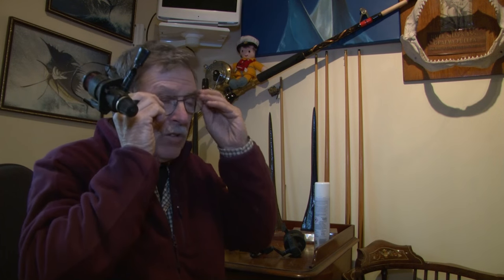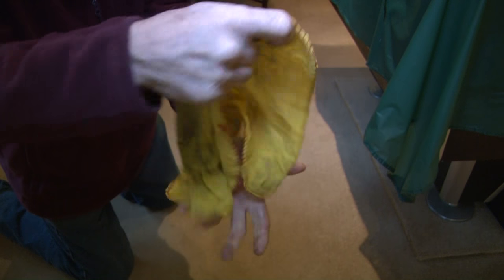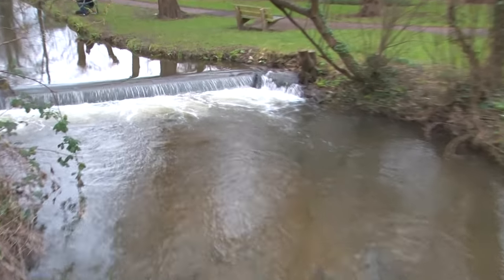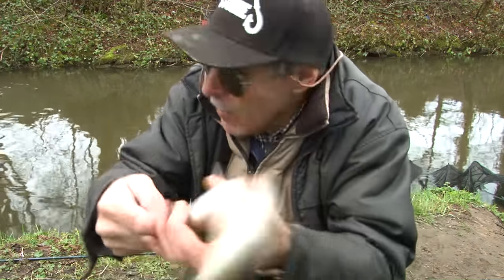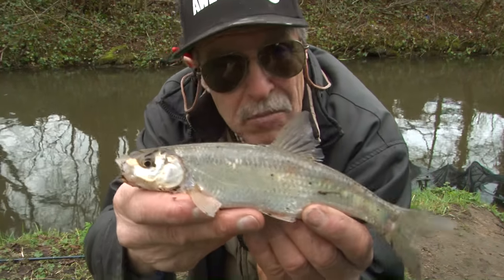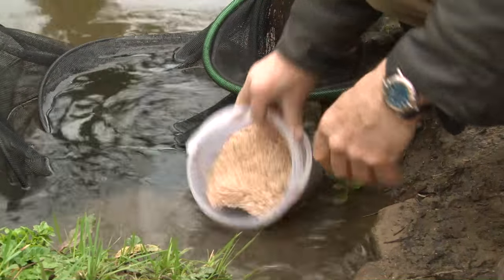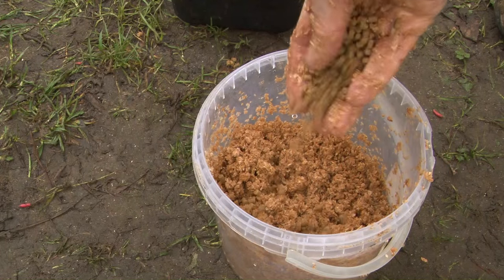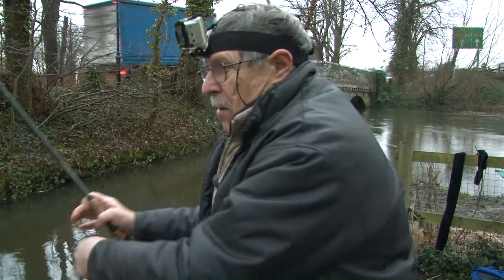Urban Float Fishing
Graeme goes urban float fishing and gives you tips on float fishing setup, rigs and ground bait. **This was filmed when the river season was open**